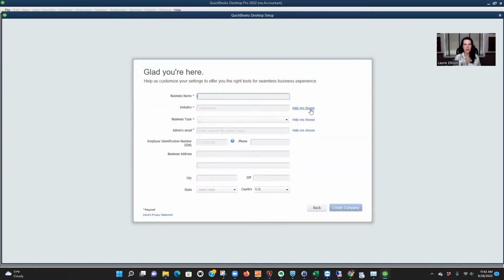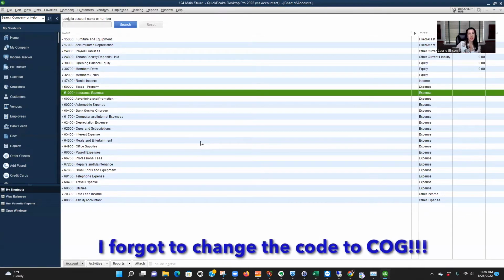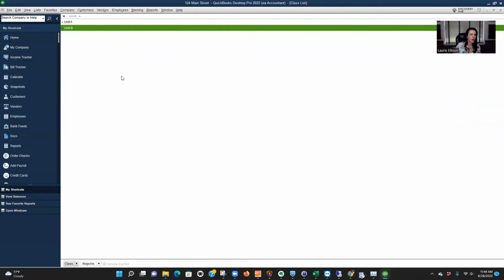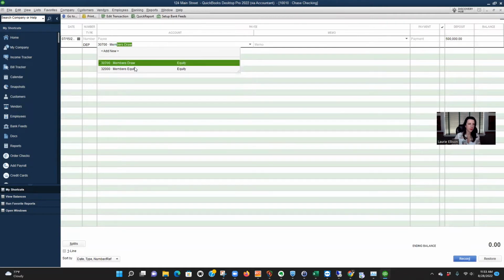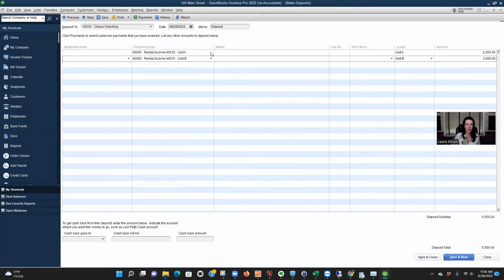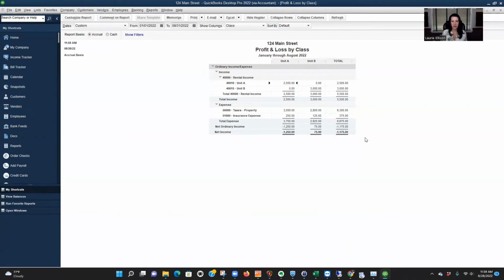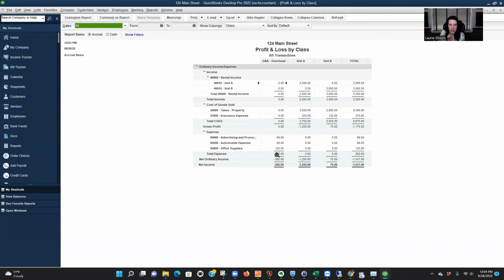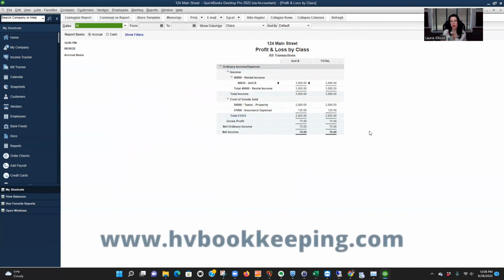2022 QuickBooks Desktop Crash Course / Learn how to setup for Landlords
I'm Laurie Ellison from Hudson Valley Bookkeeping, Inc. We specialize in Real Estate Bookkeeping and QuickBooks consulting.

FREE Downloadable Resources for You!

0:00 Intro
0:17 Critical Step - Pick the right industry!
1:35 Let's get started.
1:50 Turn on account numbering.
2:00 Turn on class tracking.
2:21 Chart of Accounts
6:05 Class Tracking
7:25 Putting your property on the books.
7:49 Put loan on the books.
8:35 Post your property purchase with loan.
9:00 Deposit your money into the checking account giving you equity!
9:35 Purchase your property using some money from your LLC bank account.
10:15 Let's review the balance sheet!
11:40 Why you need classes and multiple income codes.
12:00 Breaking out rental income.  Post a deposit with multiple income codes.
12:45 Write a check and use class tracking.
15:00 Why you need classes.
15:45 Overhead - Class - General & Administrative Explained
19:42 Better Profit & Loss by Class
20:15 Running a Regular Profit & Loss
21:52 Segregating properties for refinance or sale.  That's why classes matter.
22:30 Profit & Loss for one property when you have more than one inside of your QuickBooks.
22:55 Running a Profit & Loss by class.

Coaching With Laurie ⬇
How the Coaching Works:
Scheduling:
- I always like to speak with the real estate investor before we meet, so I fully understand his/her needs and concerns to make the most out of their QuickBooks lesson.
Topics Covered But Not Limited To:
- Guided Setup for your QBO File
- Chart of accounts specific to real estate.
- Fix Balance sheet.
- Learn how to post in in your QBO and reconcile your bank accounts & credit cards.
- Posting a purchase or sale of a property or flip property.
- Post a refinance of a property loan and monthly mortgage payment.
- Learn: how to automate rent invoices for your tenants & receive payments against rent invoices.